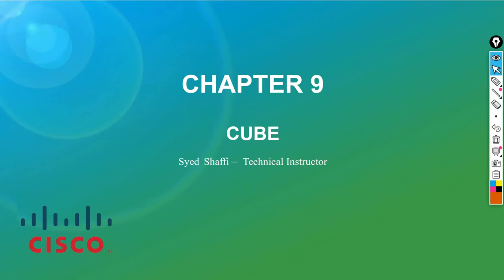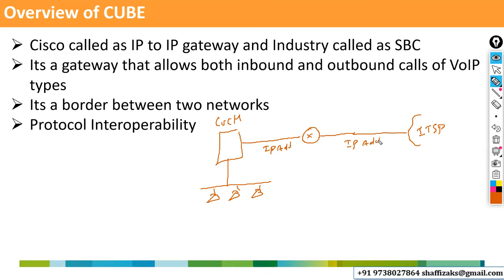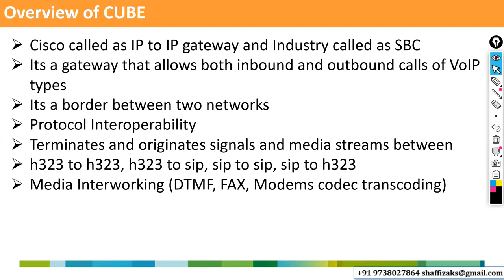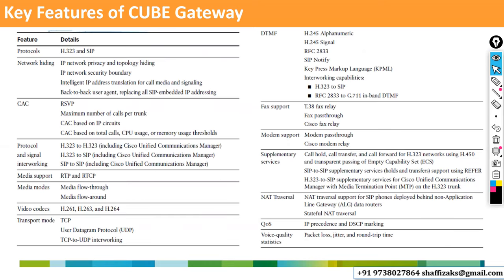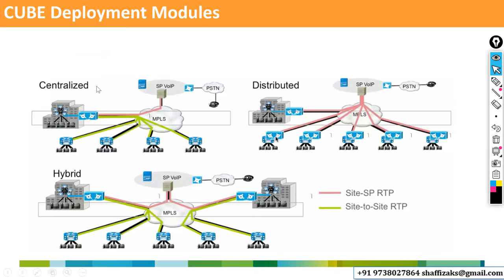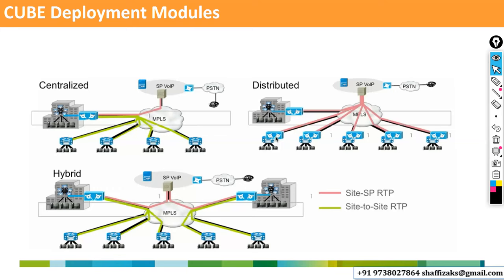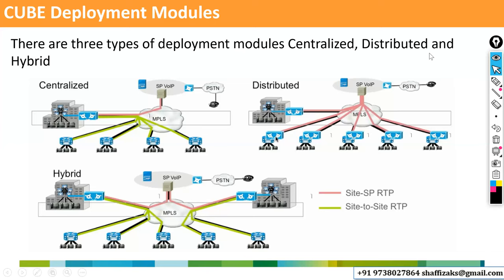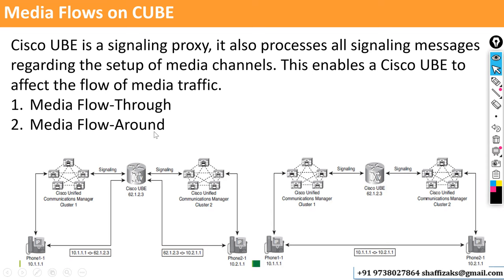Chapter 12 CUBE